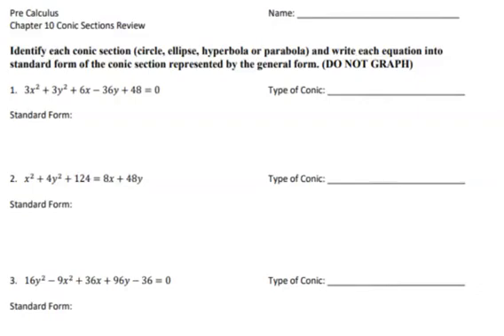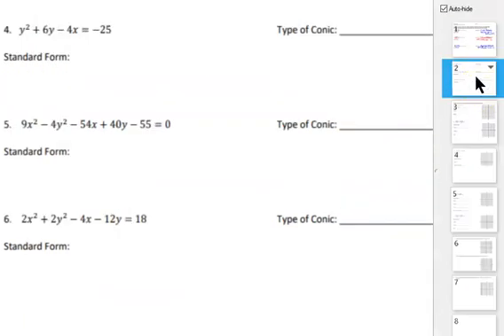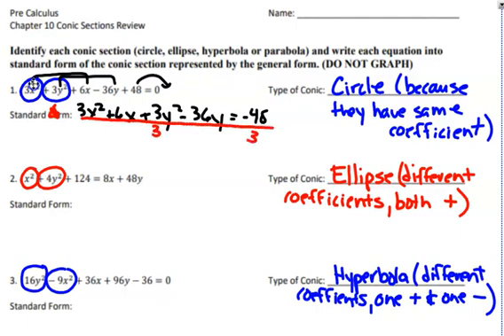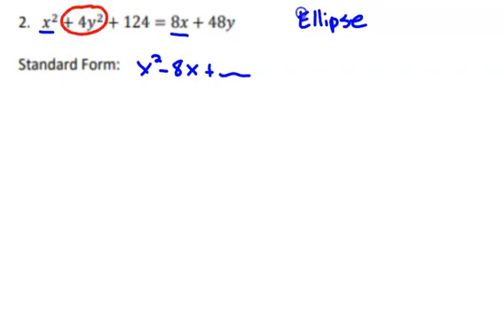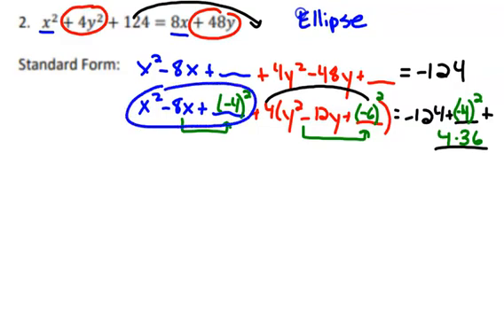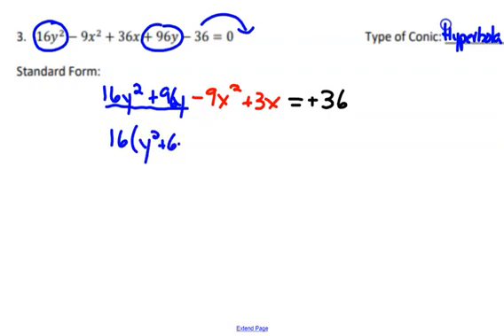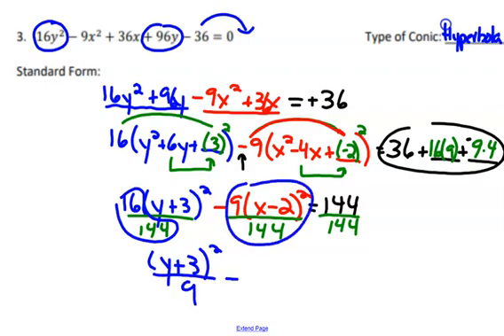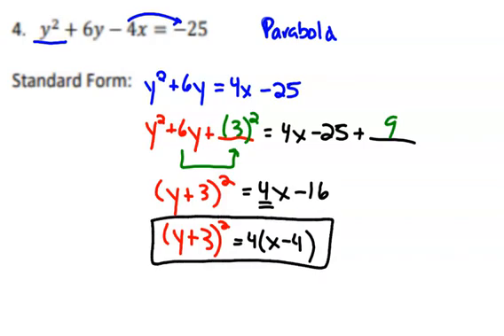Conics Review Part 1